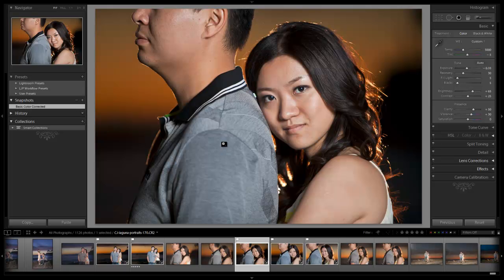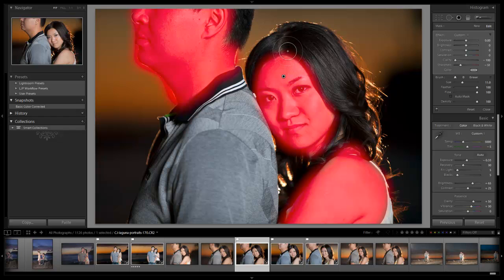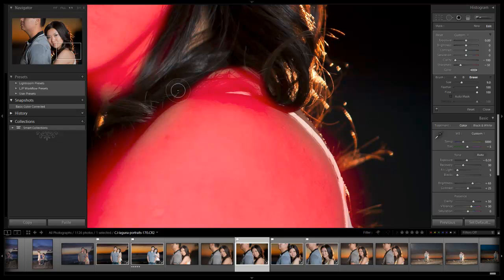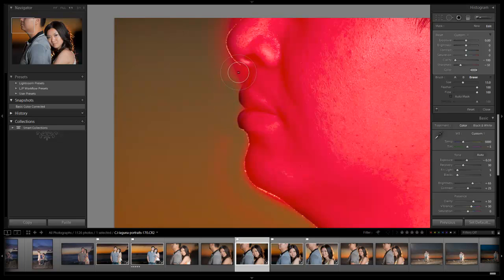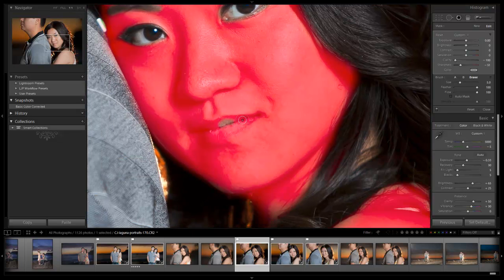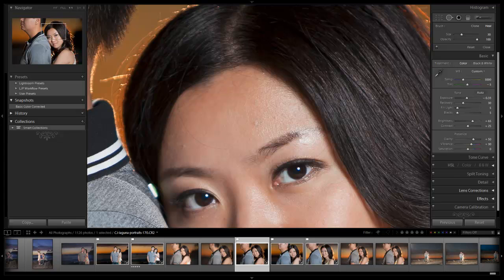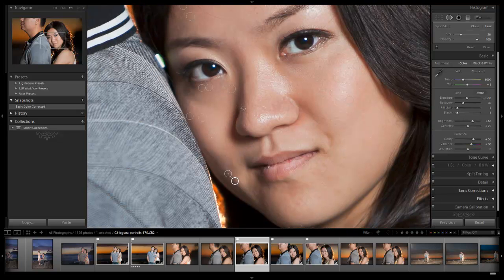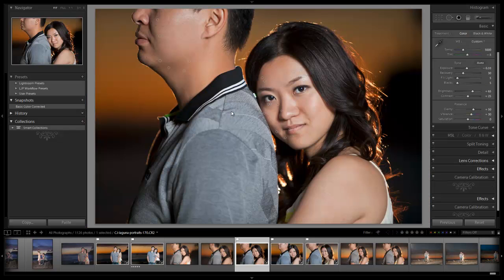Color Correction and Portrait Retouch Revisited - Part II - Weekly Lightroom 3 Edit Episode 15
Purchase Lightroom 3 Season One for exercise files along with all 20 episodes without advertising and in full 1080p resolution with shortcut tooltips for only $29 by clicking

Welcome to Episode 15 of our Weekly Lightroom Edit. In this Lightroom video tutorial we wanted to spend a little more time in working through another example of portrait retouch. In Part II we will complete our portrait retouch and show you guys how to soften skin while still retaining plenty of detail. Hope you all enjoy!